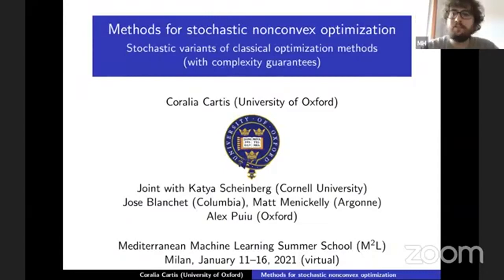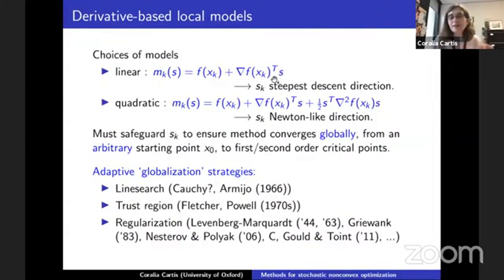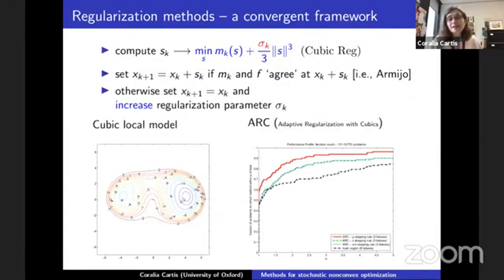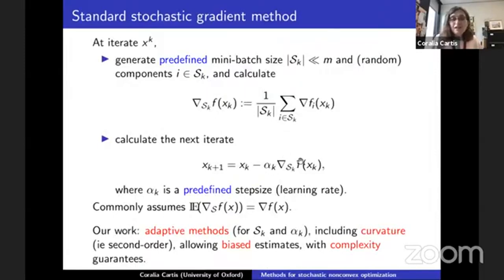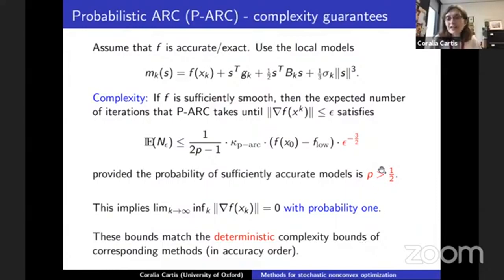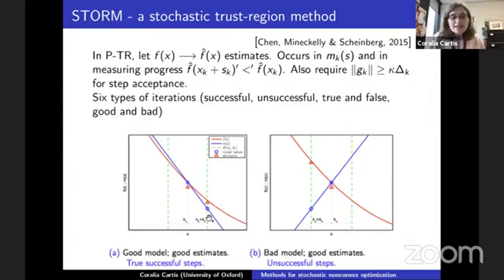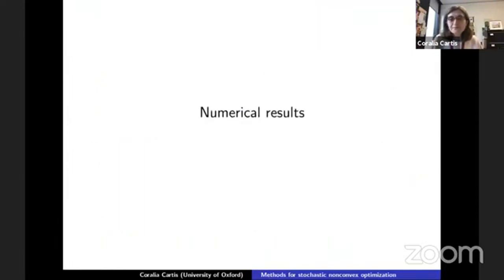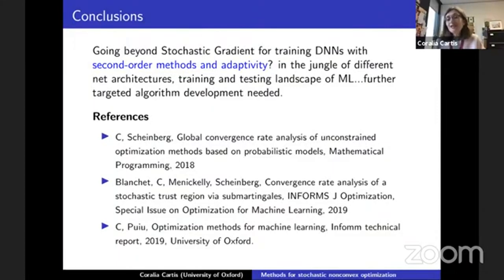2021 1.3 Optimisation methods for non convex stochastic problems - Coralia Cartis